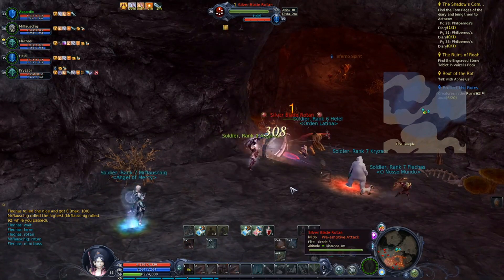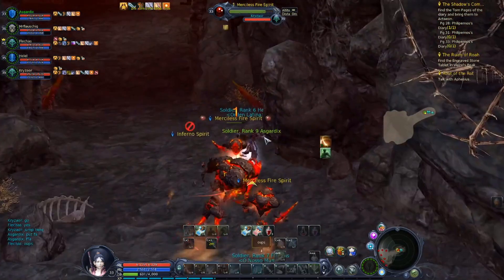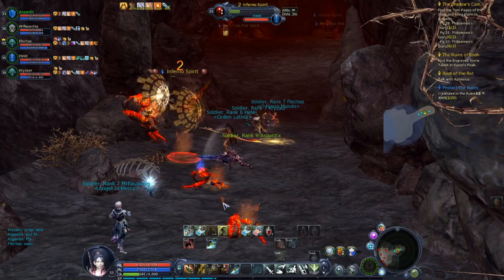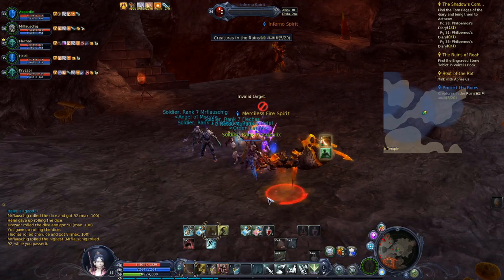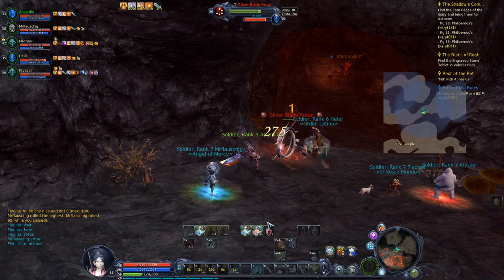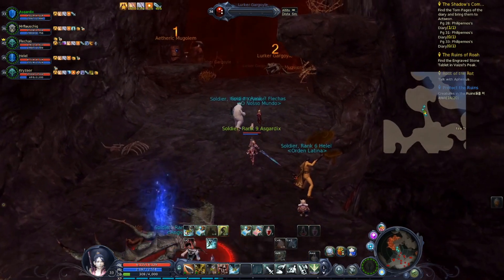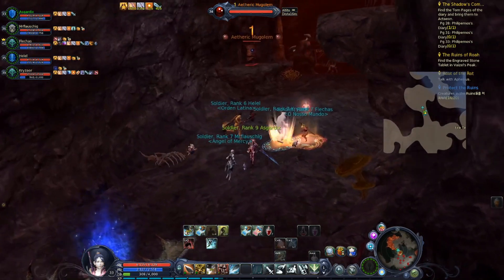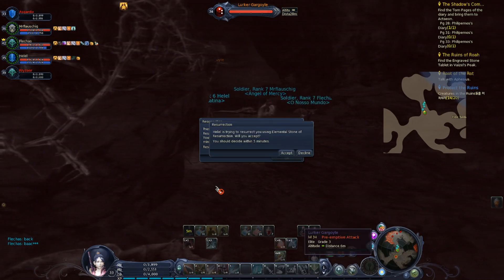Aion Classic EU FIRE TEMPLE GUIDE - Fast Run Templar Gameplay! (NEW MMORPG PC 2023)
Aion Classic Fire Temple Guide! Templar gameplay, fast run.

Big thank you for support to channel members:
andrija koscina